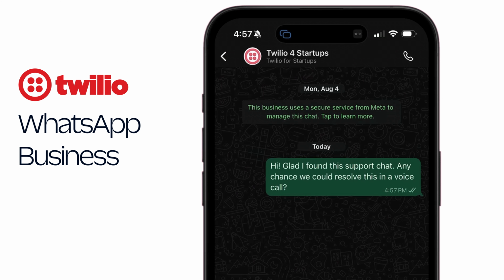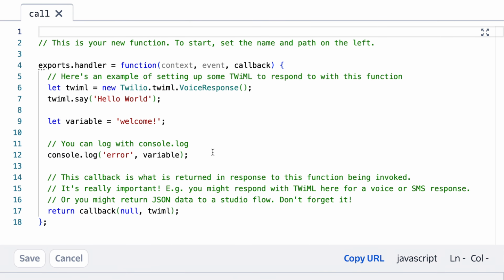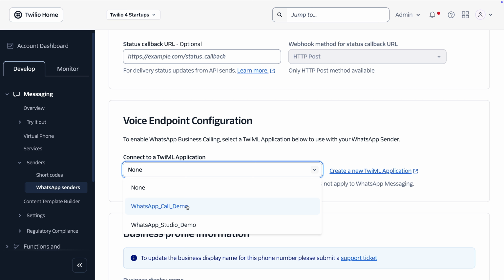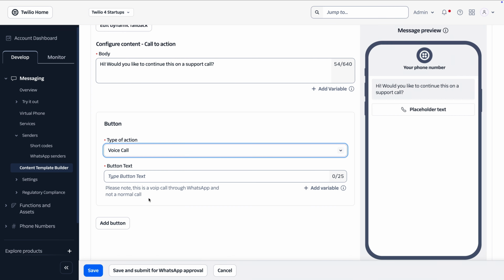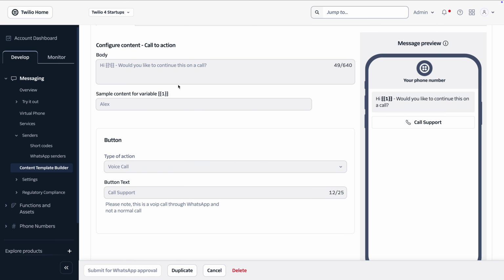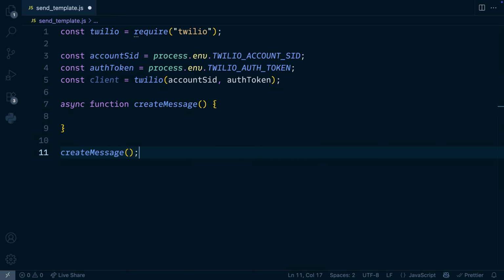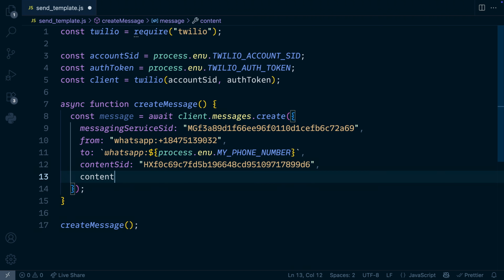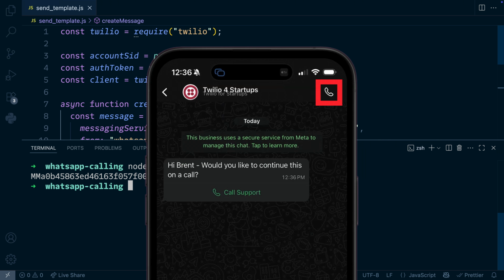Getting started with Twilio WhatsApp Business Calling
Take your WhatsApp customer experience from chat to a live voice call in a just a few minutes. In this walkthrough, we configure a WhatsApp sender for voice, build a Twilio Function with TwiML to handle the call, create a WhatsApp content template with a call button, and send it via the Messaging API using Node. Stick around to see the end-to-end demo, including the actual call.

Key Topics:
📱 Configure a WhatsApp sender for voice calling
🔘 Create a WhatsApp content template with a Call-to-Action button
🧩 Personalize templates with variables
🧑‍💻 Send the template via Node.js and the Twilio Messaging API

Chapters:
00:00 Intro
00:32 Create a Twilio Functions service
01:05 Build the call TwiML with Say and Play
01:40 Assign the TwiML app to the WhatsApp Sender
02:15 Create a WhatsApp Call-to-Action template
03:39 Send the content template using Node.js